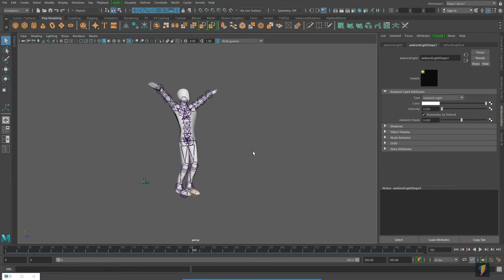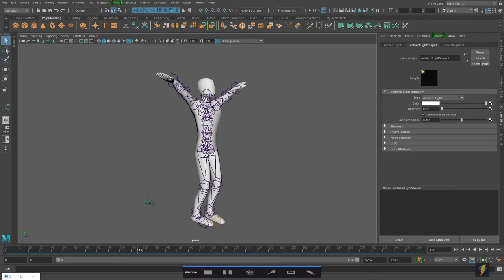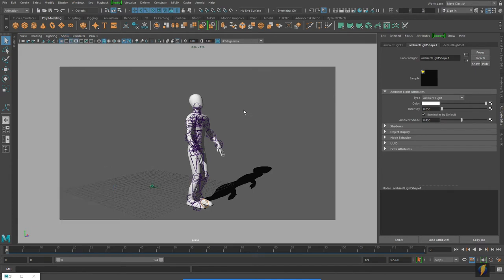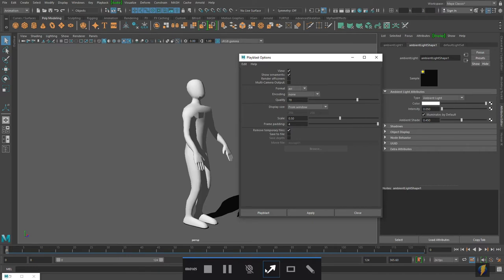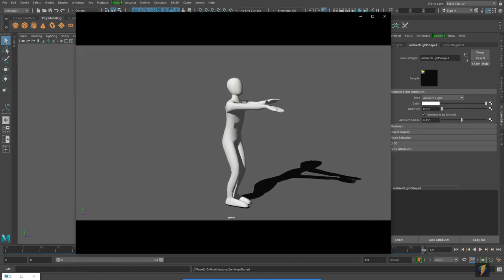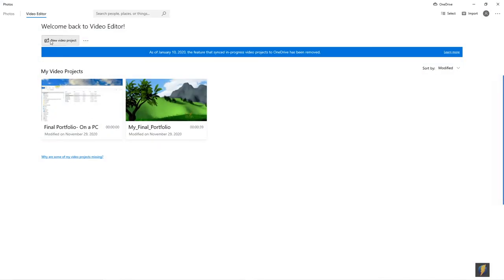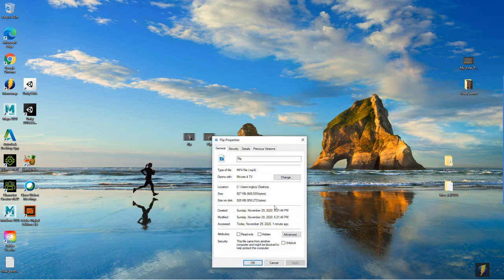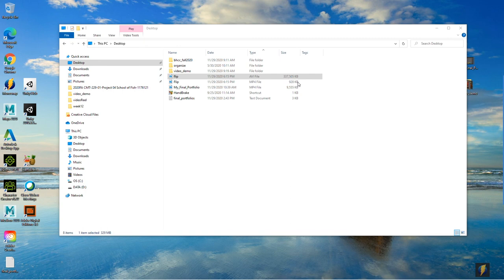Creating Playblasts (and Compression)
In this video we look at creating Playblasts in Maya. A playblast is a quick and easy video render. While there are other techniques for creating high quality renders, a playblast is adequate for showing the motion of an object or character.